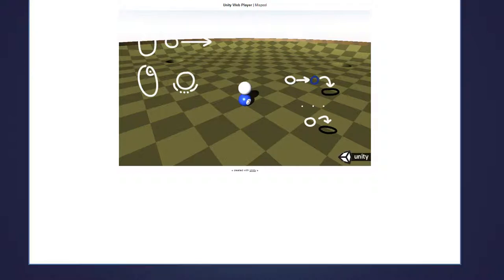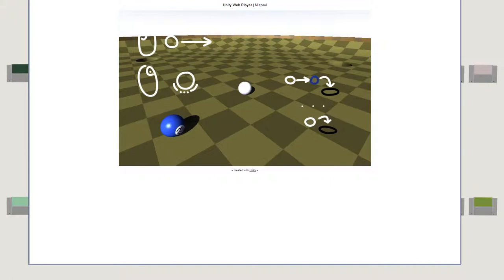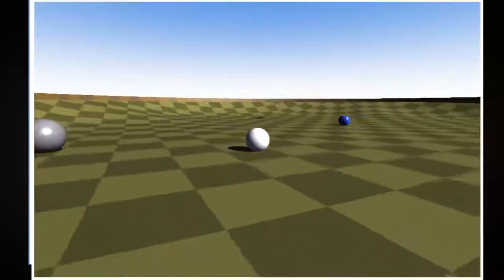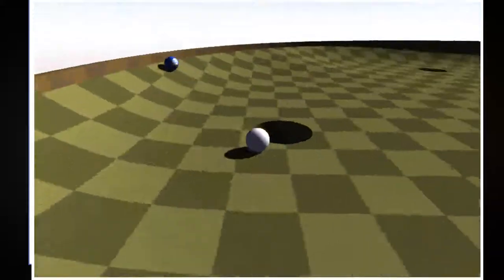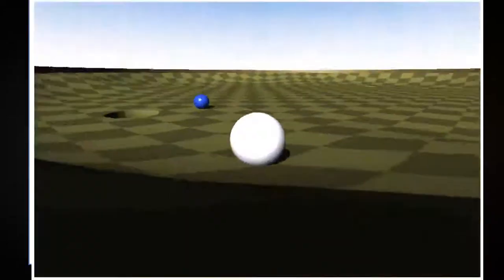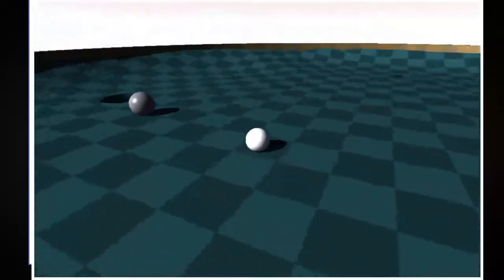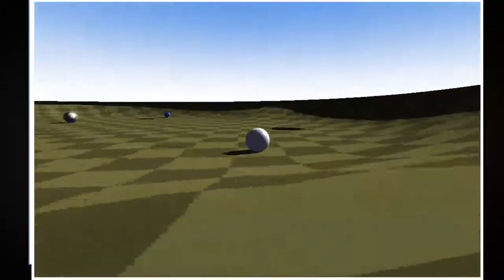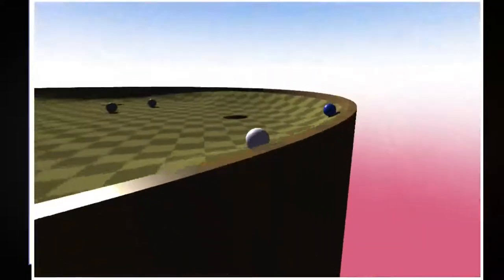Let's Play LD30 - Mispool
Mispool - veryfinestlions - 48 Hour Compo Entry